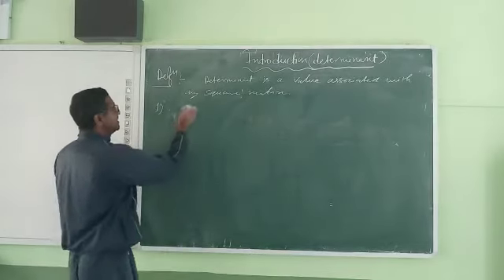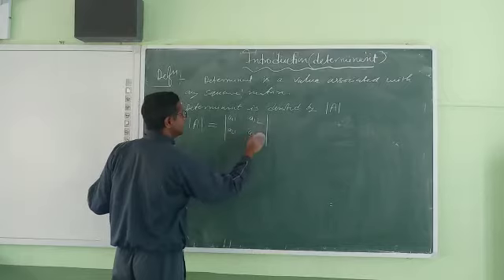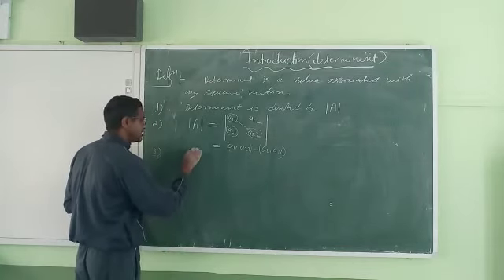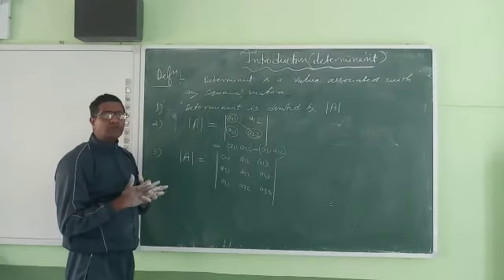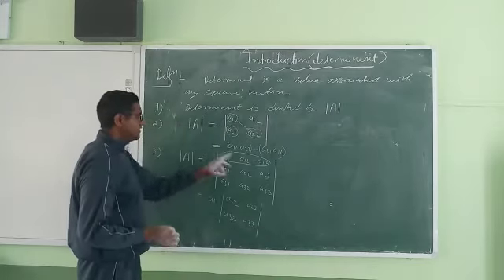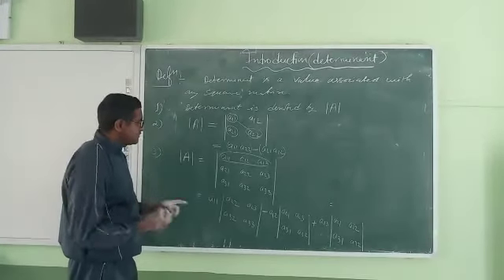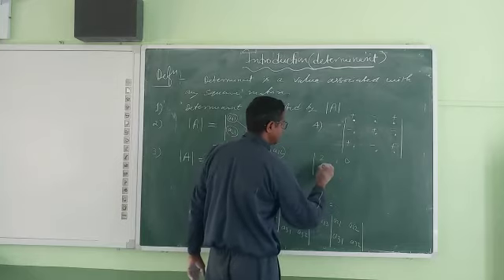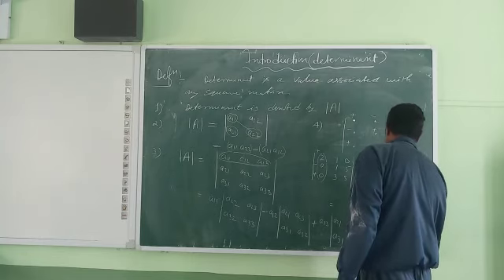Introduction of Determinant